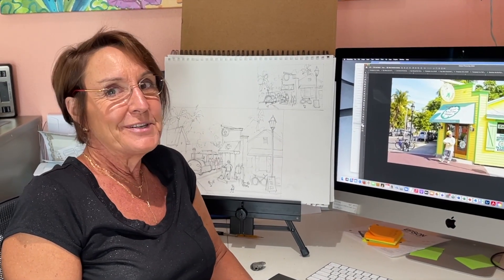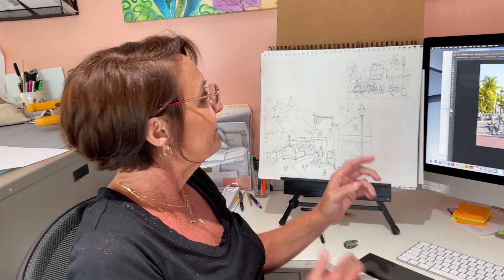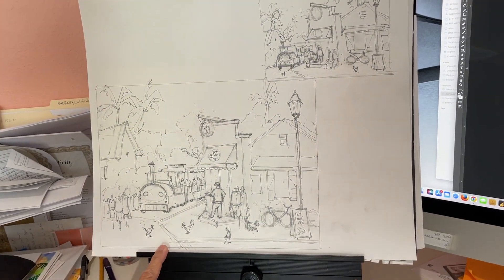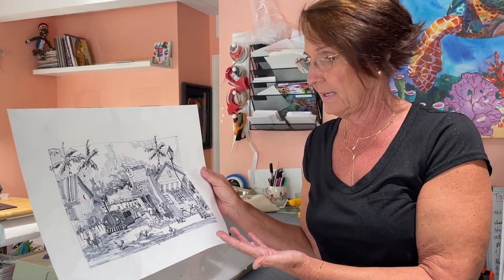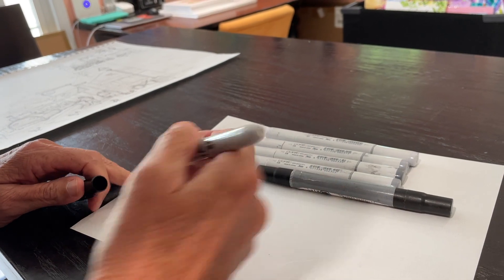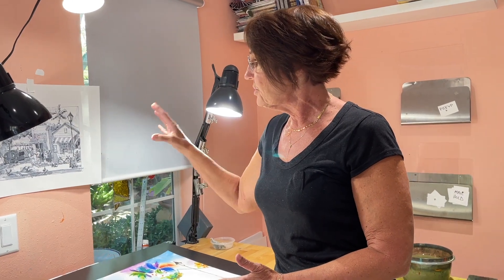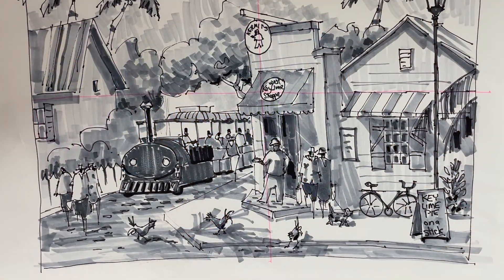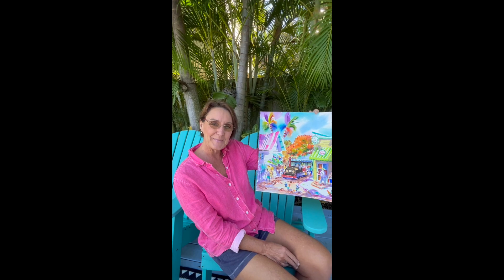The Value of Value Drawings for Watercolor Painters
From start to finish Ellen explains her painting process beginning with a simple sketch and finishing with a colorful watercolor painting. Kermit's Key West Lime Shoppe comes to life in just a few short minutes!